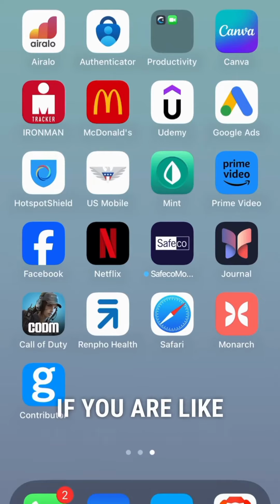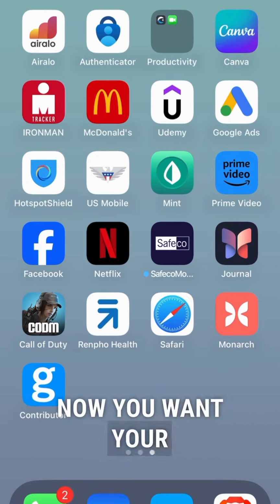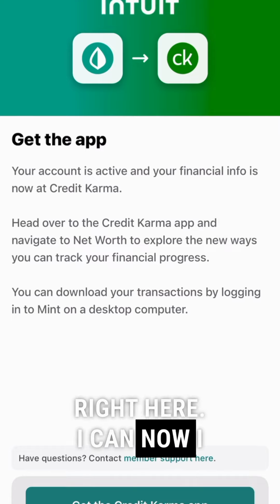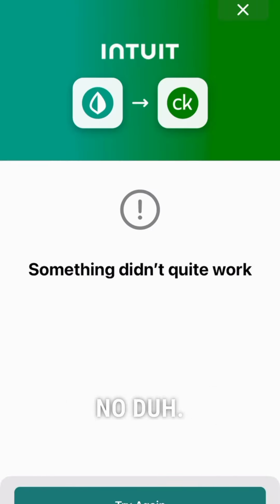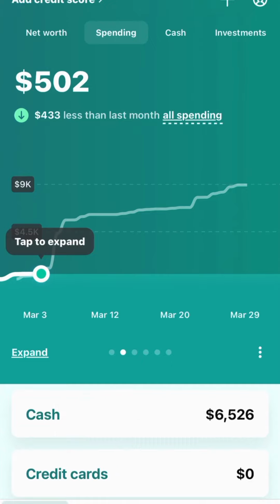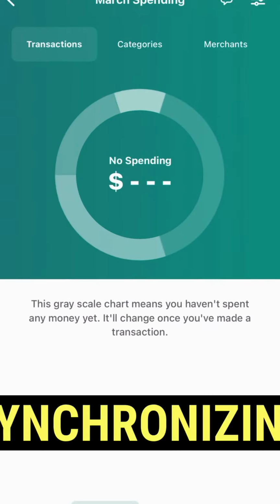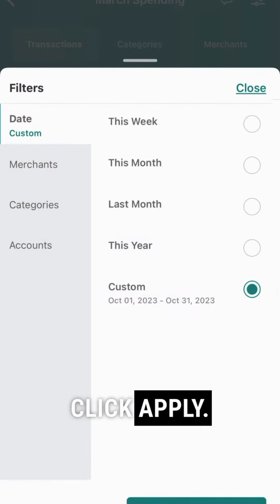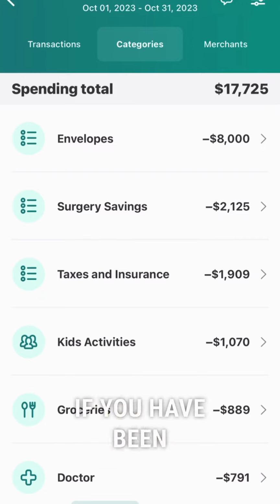★★★★★ Mint Canceled: 😡 How to get your categories from Mint when locked out / Forced to Credit Karma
Using your app and a quick switch to airplane mode, you can get into your Mint budgeting account and see what your categories were. That way you can replicate these categories in a new budgeting software. Personally I use Monarch.

Also if you’re wondering how in the world I spent $17,000 in October… There were some medical bills we had been saving up for. 😂